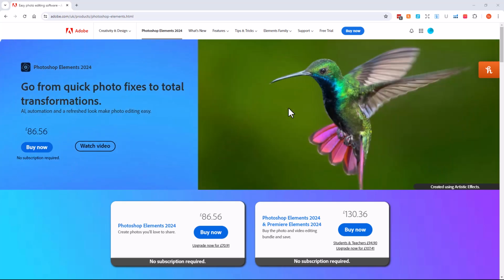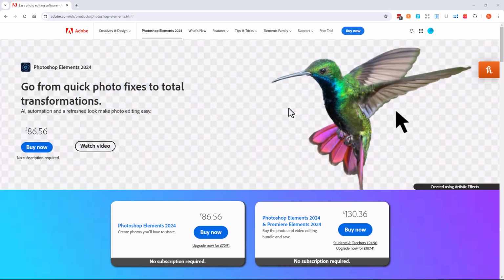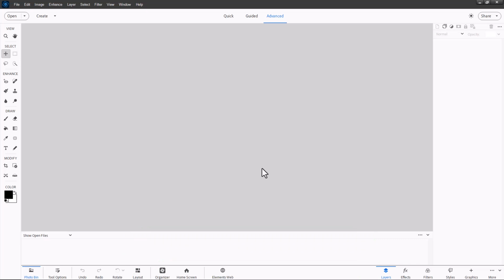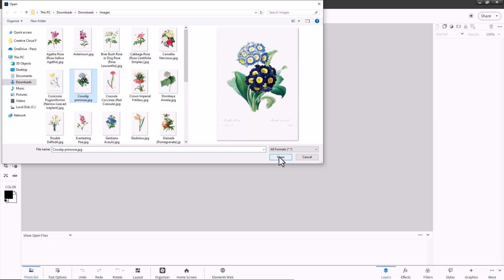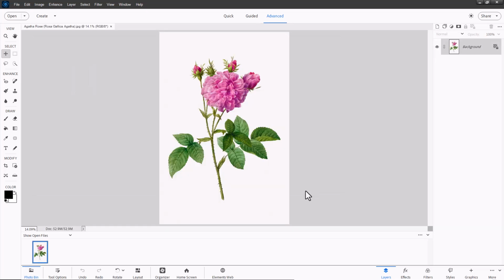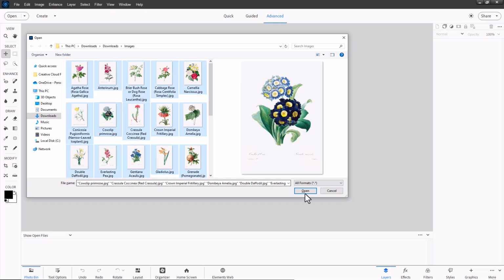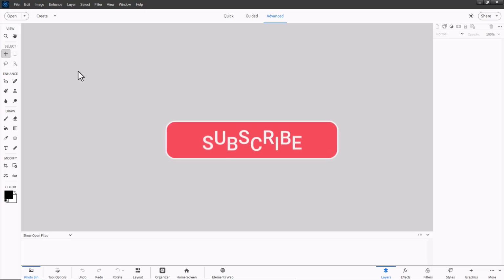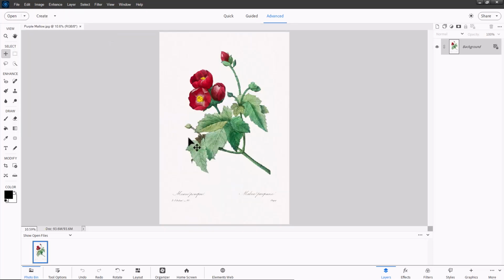Photoshop Elements Basics: Easy Ways to Open and Close Files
New to Photoshop Elements? This video is just for you! Learn how to efficiently open and close files with my simple guide designed for beginners and scrapbookers. We'll cover three easy methods to open files, how to handle multiple files simultaneously, and tips on closing multiple files quickly.

FREE List of Public Domain sources - The Creative Commons Treasury

Some of the tools that I recommend:
Gigapixel AI - Image Upscaler - NO subscriptions! 1 time payment

Topaz Video AI - Video Upscaler - NO subscriptions! 1 time payment

Topaz Photo AI - Denoise, Sharpen, Upscale, Recover Faces, Remove Objects, Preserve Text, Adjust Lighting, Balance Color - NO subscriptions! 1 time payment

Please bear in mind that some of the above links are affiliate links, which means that if you make a purchase through my link, I will get a small commission that supports this channel, at no additional cost to you. There is no obligation to purchase any products.